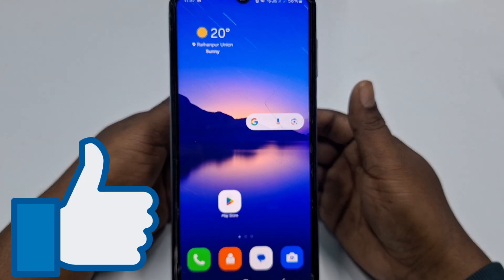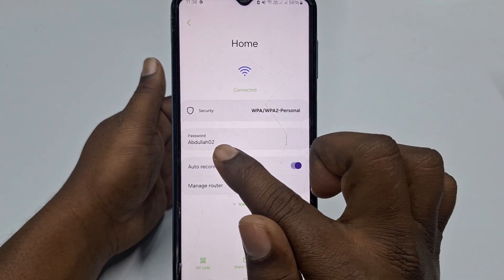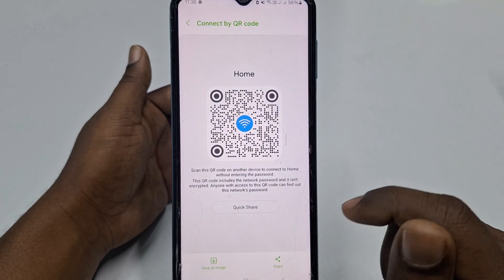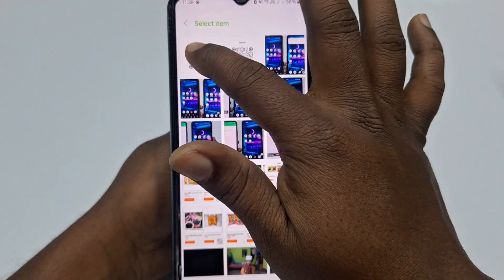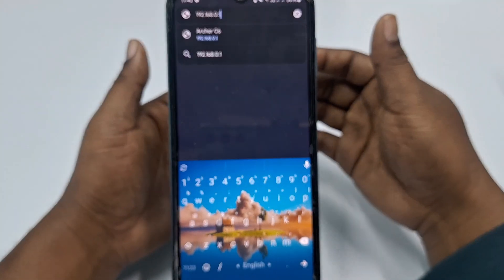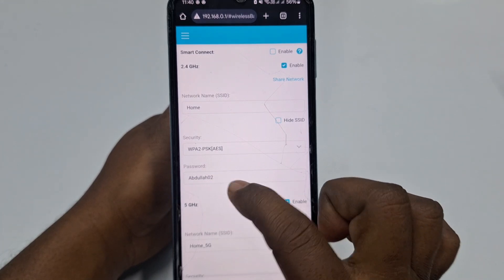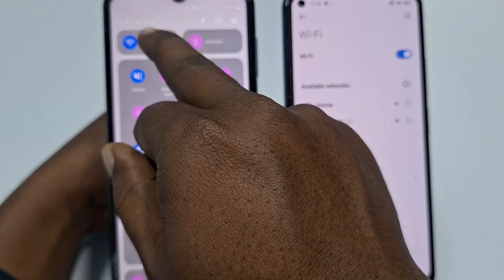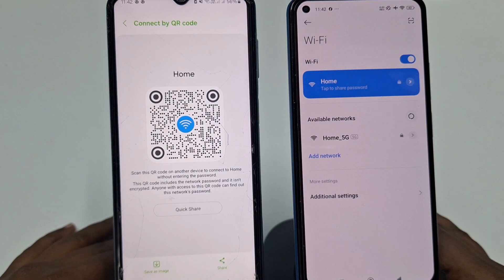How to Connect WiFI Without Password in 2026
How to Connect WiFI Without Password in 2026. How to See Connected Wifi Password & Connect another phone. how to connect wifi without password. For connecting wifi Network without password you can follow WPS push button and QR code Scanner option. Or you can find out your connected wifi password & later you can connect your phone to that wifi network without password. Thanks

In this video, we have shown 4 different processes to connect or recover WiFi passwords:

1. Viewing saved WiFi passwords on your device.

2. Using a QR code to share and connect.

3. Checking router settings to find your WiFi password.

4. Other official methods provided by devices and routers.

We want to make it clear that:

These methods are only for your own WiFi networks or those where you have proper permission.

WiFi can never be connected without a password unless the owner shares it via QR code, saved password, or router access.

We do not promote hacking, password cracking, or unauthorized access to other people’s WiFi.

Unauthorized access to WiFi is illegal and violates privacy laws as well as YouTube Community Guidelines.

Always use these methods responsibly and only on networks you are authorized to use.